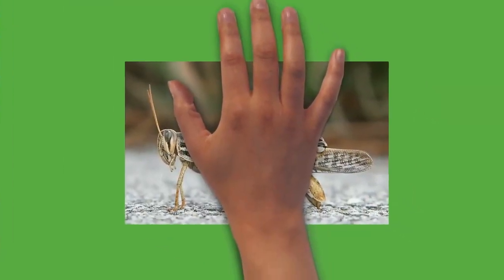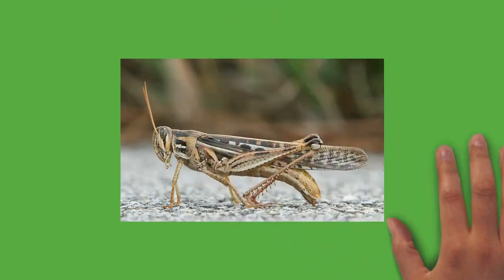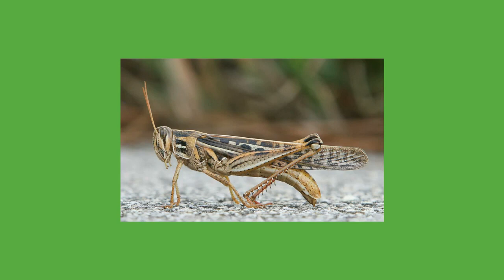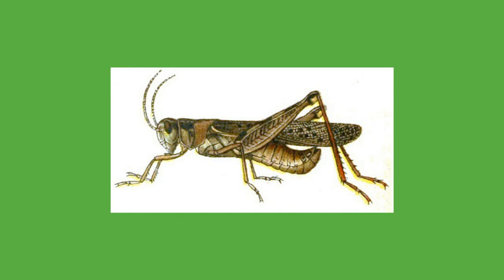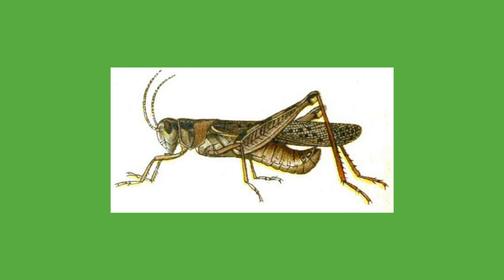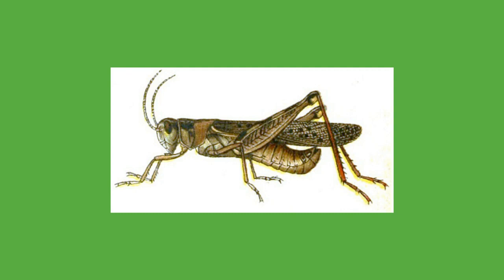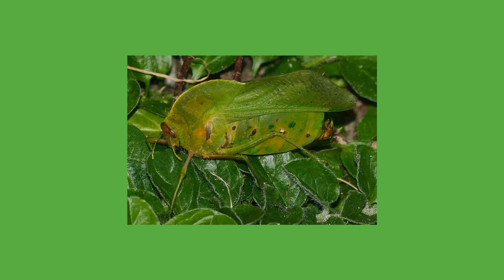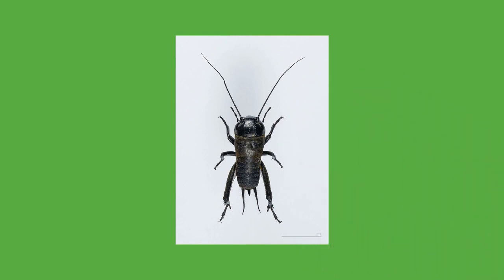Draw My Life Full Origin Of A Grasshopper